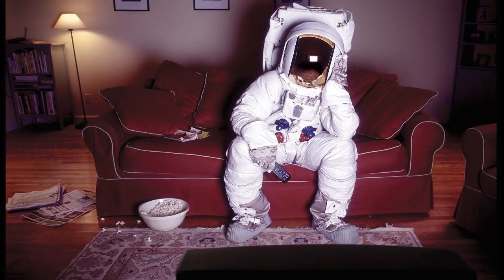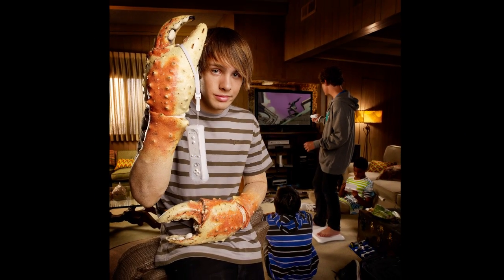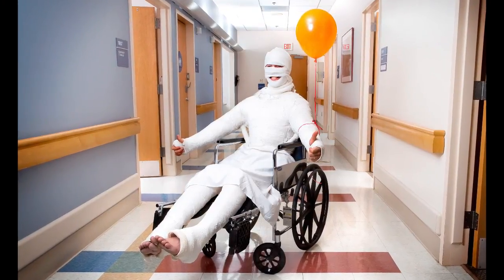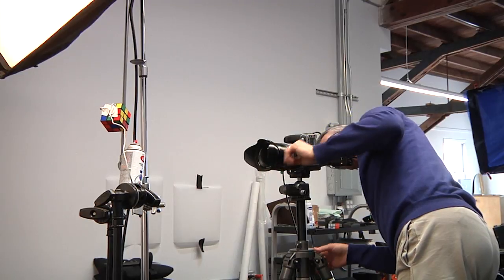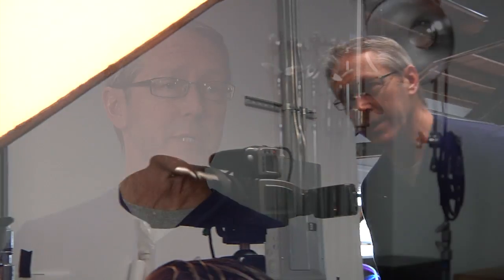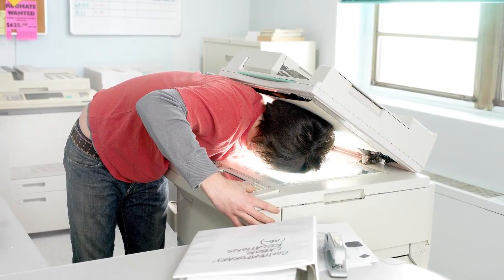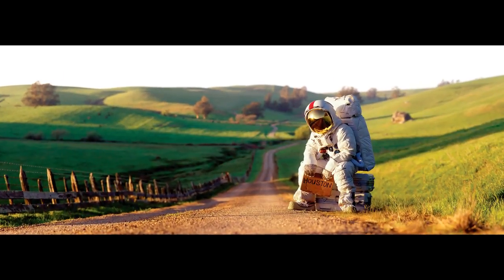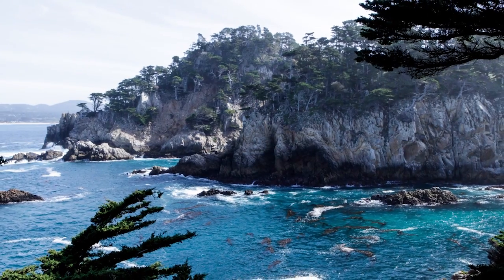Photography Tips to Create Compelling and Memorable Images feat. Hunter Freeman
We return to photography Hunter Freeman who has many years of experience as a renowned commercial photographer and has worked with major brands. He shares his tips for simple composition, capturing "the moment" and discusses projects that have stood out in his mind.

Be sure to check out more of Hunter Freeman's work on his